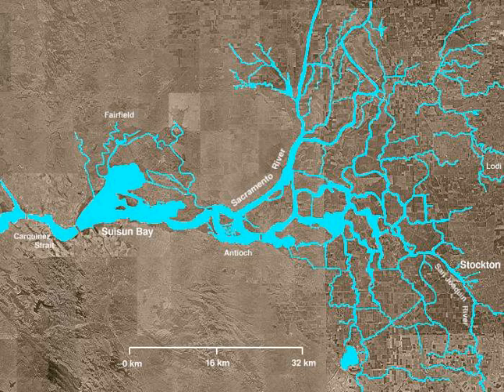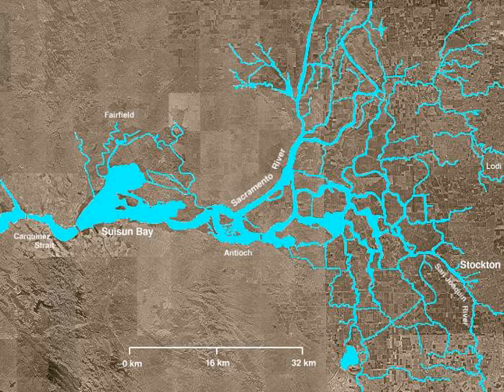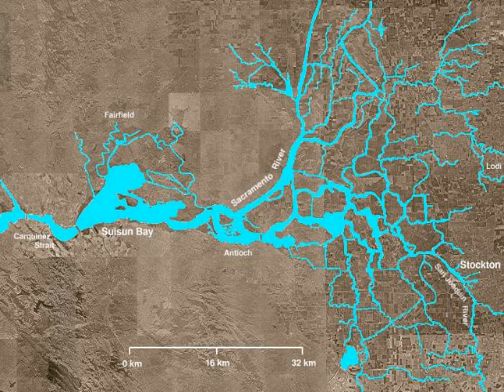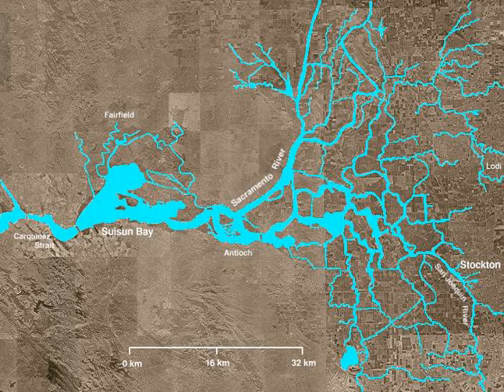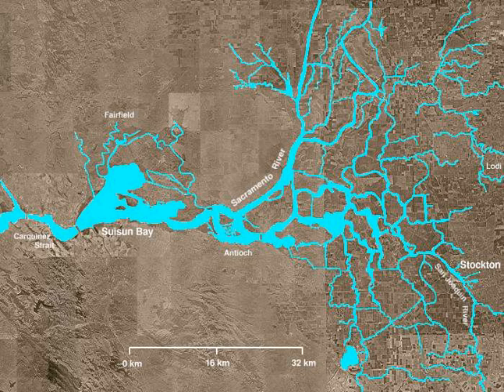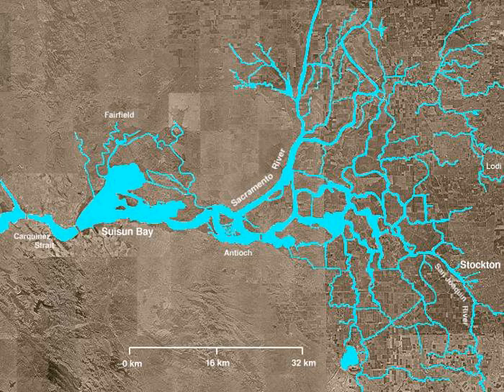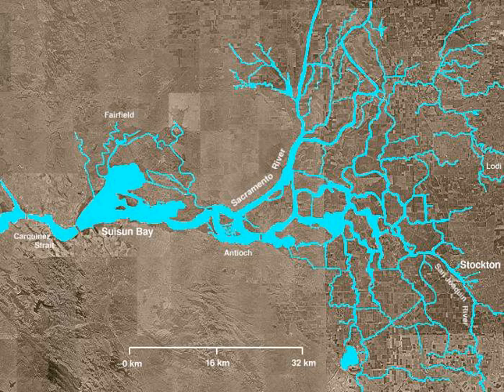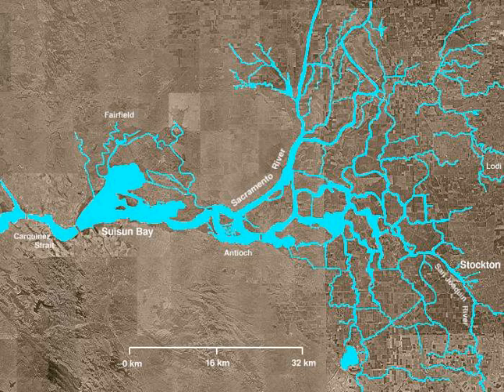Sacramento–San Joaquin River Delta | Wikipedia audio article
This is an audio version of the Wikipedia Article:
Sacramento–San Joaquin River Delta

- Socrates

SUMMARY
The Sacramento–San Joaquin River Delta, or California Delta, is an expansive inland river delta and estuary in Northern California. The Delta is formed at the western edge of the Central Valley by the confluence of the Sacramento and San Joaquin rivers and lies just east of where the rivers enter Suisun Bay. The Delta is recognized for protection by the California Bays and Estuaries Policy. The city of Stockton is located on the San Joaquin River on the eastern edge of the delta. The total area of the Delta, including both land and water, is about 1,100 square miles (2,800 km2).
The Delta was formed by the raising of sea level following glaciation, leading to the accumulation of Sacramento and San Joaquin River sediments behind the Carquinez Strait, the sole outlet from the Central Valley to San Pablo and San Francisco Bays and the Pacific Ocean. The narrowness of the Carquinez Strait coupled with tidal action has caused the sediment to pile up, forming expansive islands. Geologically, the Delta has existed for about 10,000 years, since the end of the last Ice Age. In its natural state, the Delta was a large freshwater marsh, consisting of many shallow channels and sloughs surrounding low islands of peat and tule.
Since the mid-19th century, most of the region has been gradually claimed for agriculture. Wind erosion and oxidation have led to widespread subsidence on the Central Delta islands; much of the Delta region today sits below sea level, behind levees earning it the nickname "California's Holland". Much of the water supply for central and southern California is also derived from here via pumps located at the southern end of the Delta, which deliver water for irrigation in the San Joaquin Valley and municipal water supply for southern California.